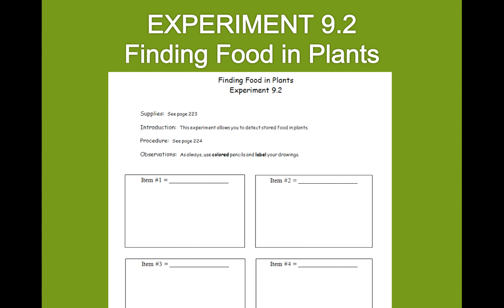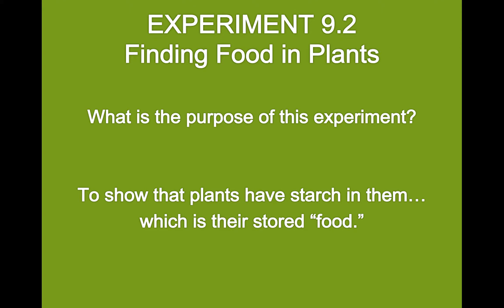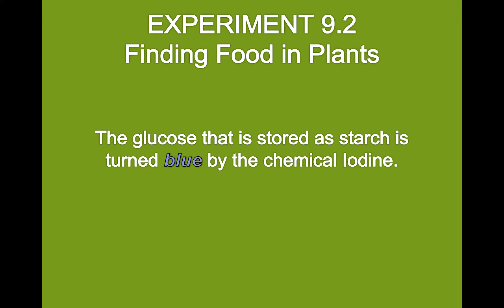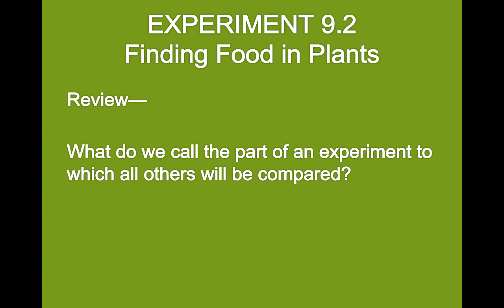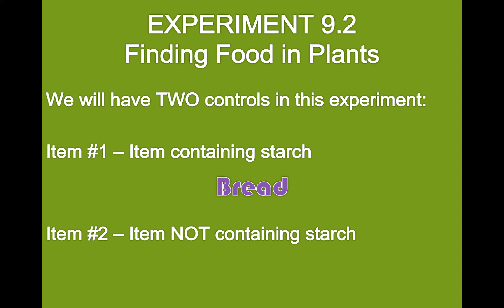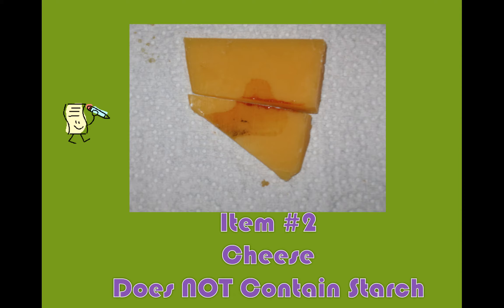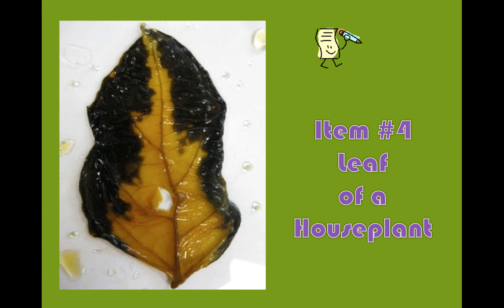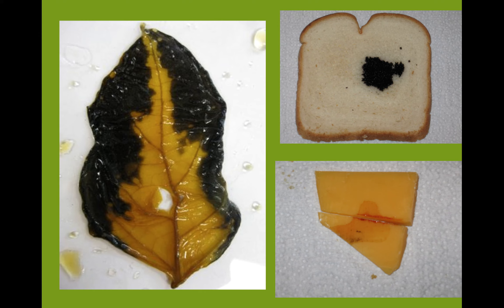GS Mod 9 1 Part 3